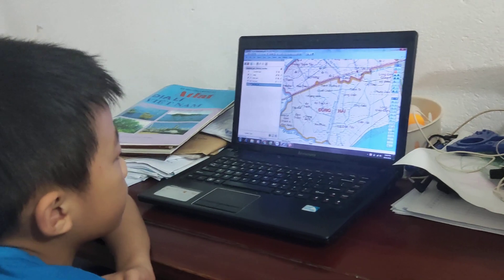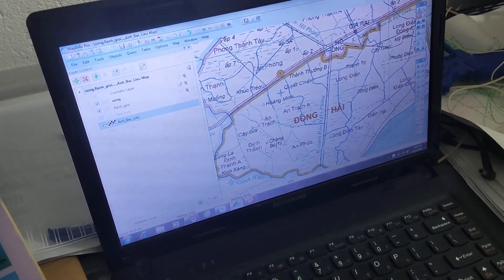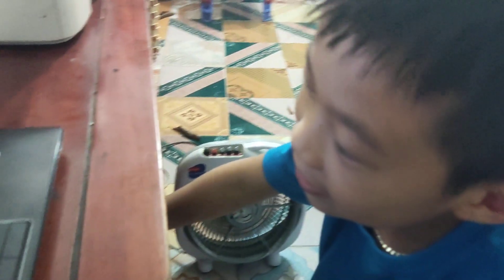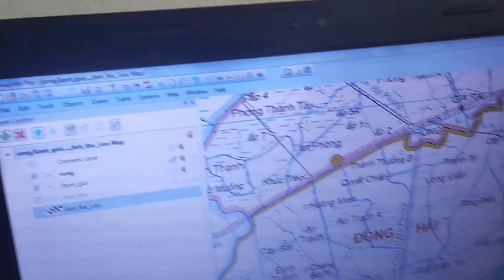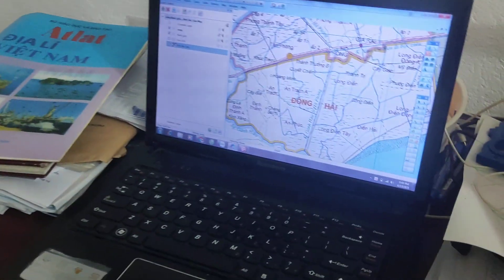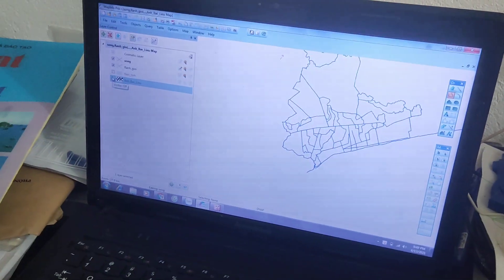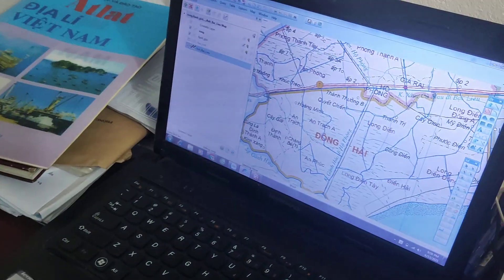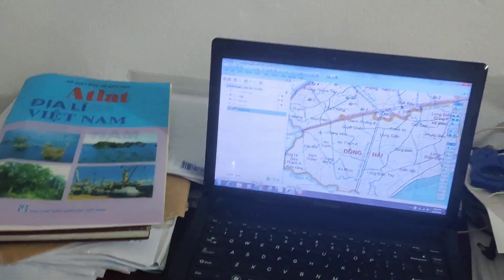The 8 year old boy-Duc Minh can create a Map using Mapinfo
Duc Minh draws map with Mapinfo.